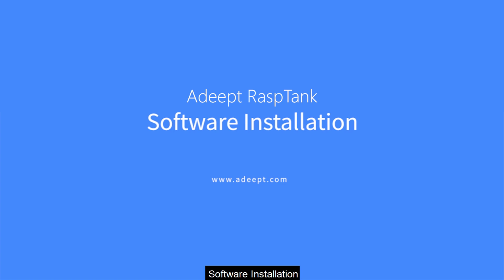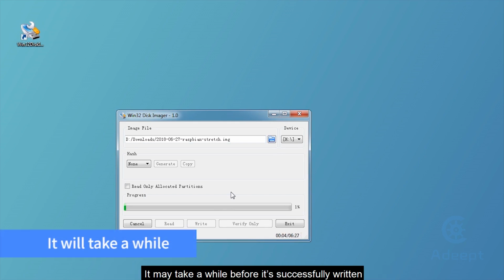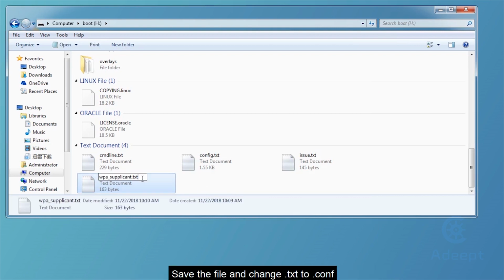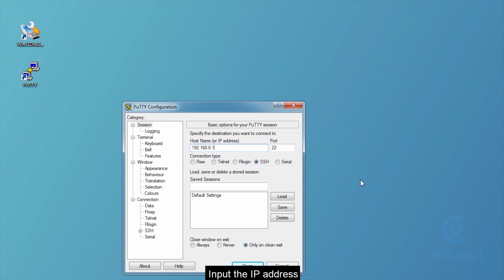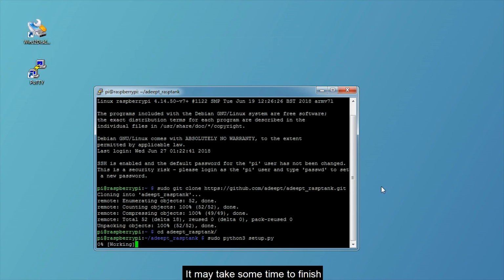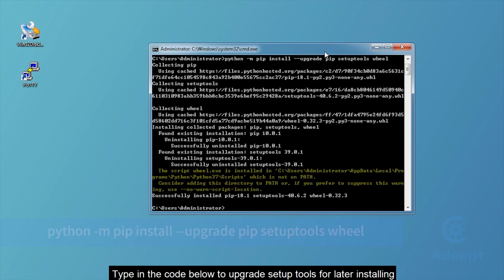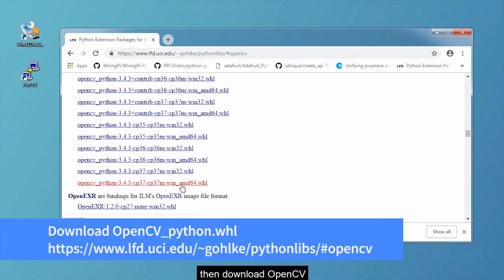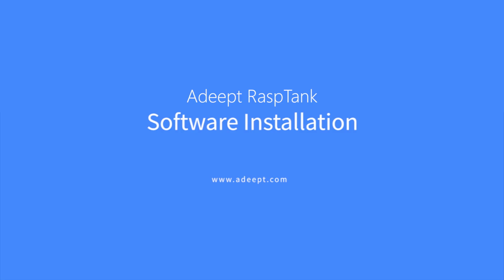Adeept RaspTank Software Installation